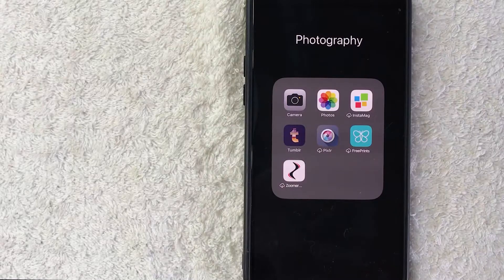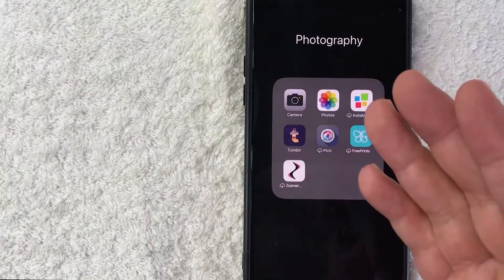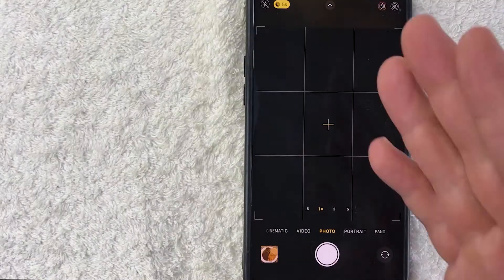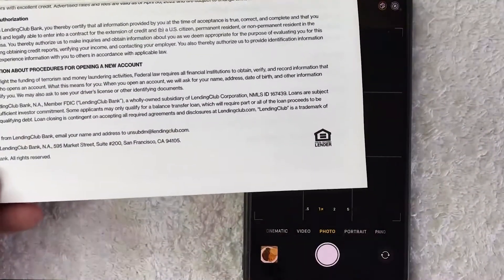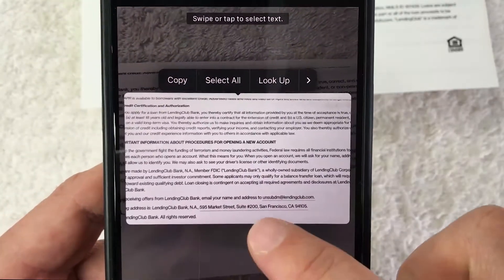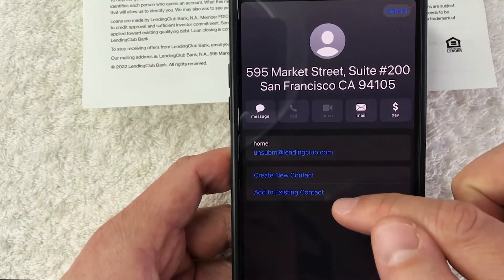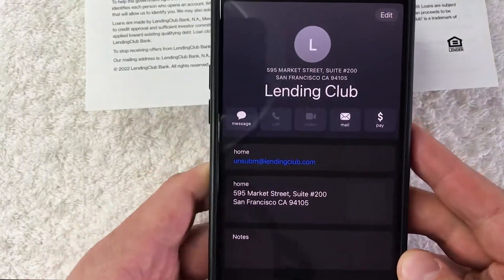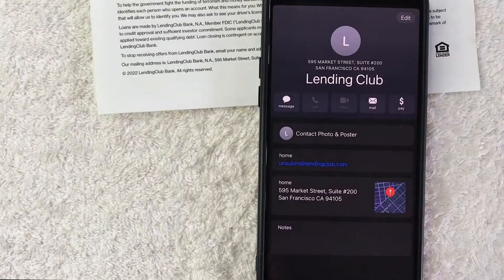✅ How To Scan Business Card To iPhone Contact 🔴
The iPhone is a line of smartphones produced by Apple Inc. that use Apple's own iOS mobile operating system. The first-generation iPhone was announced by then–Apple CEO Steve Jobs on January 9, 2007. Since then, Apple has annually released new iPhone models and iOS updates. As of November 1, 2018, more than 2.2 billion iPhones had been sold.